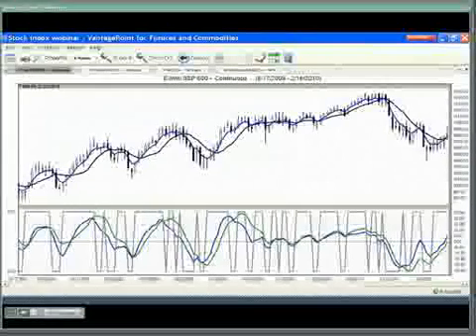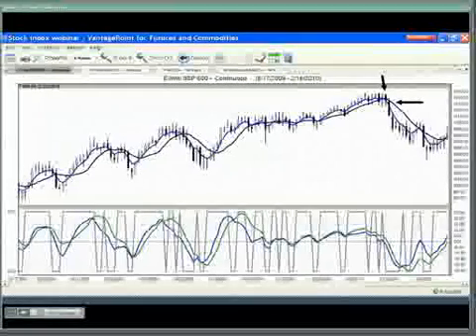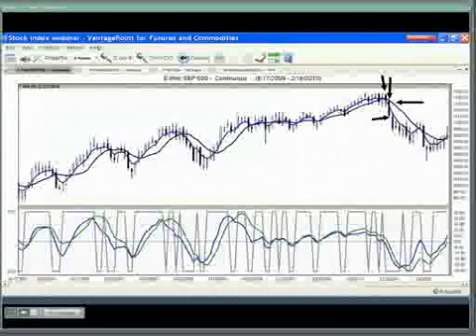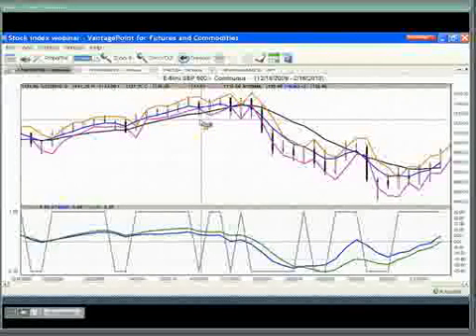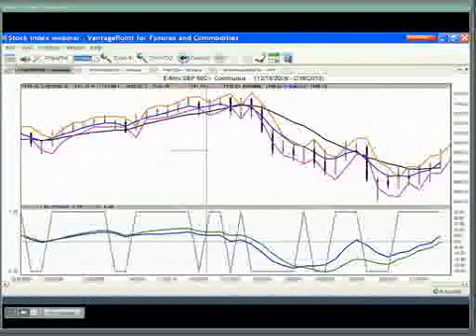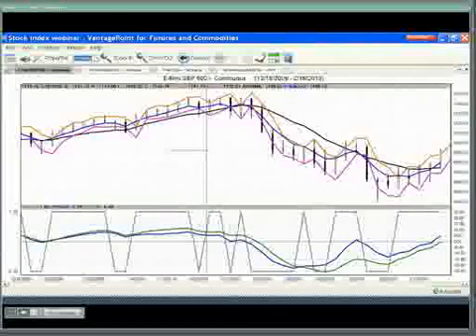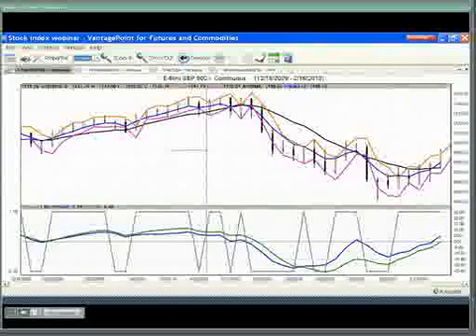Part 4/7: Analyzing Stock Indexes in a Shaky Economy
Webcast recording for &quot;Analyzing Stock Indexes in a Shaky Economy&quot; with Darrell Jobman, Senior Analyst for TraderPlanet.com on Thursday, February 18, 2010.